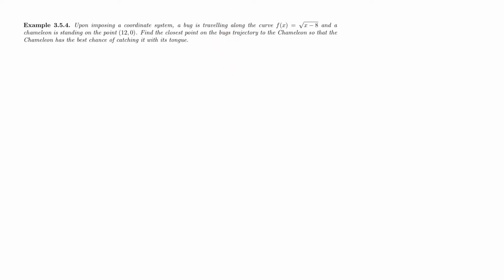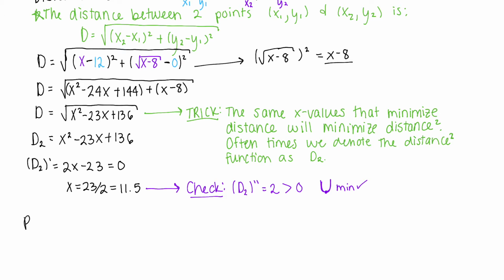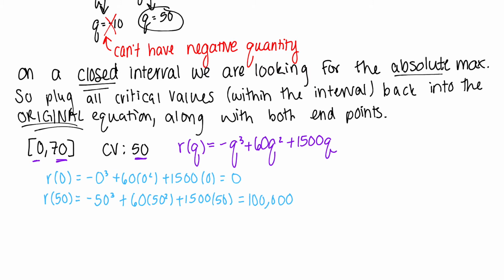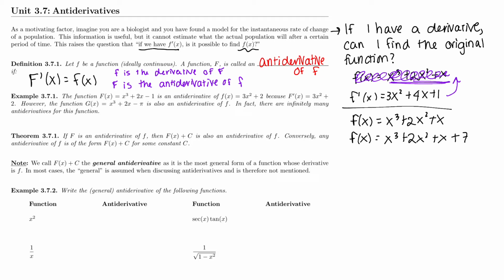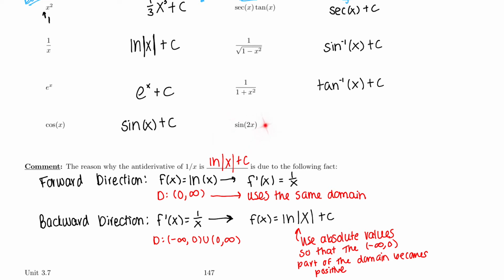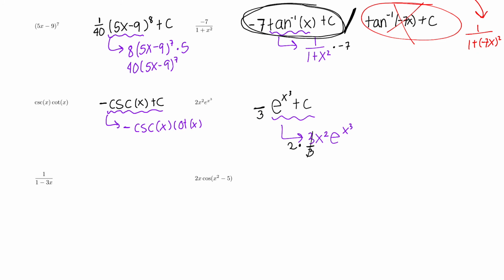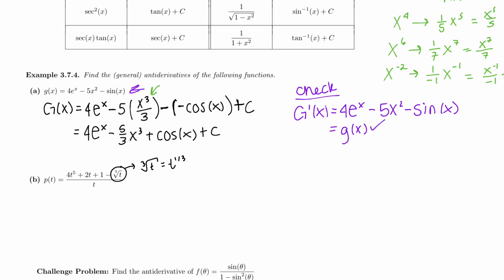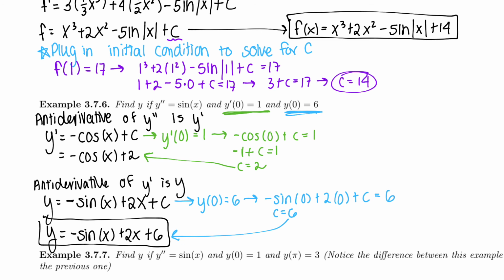Unit 3.5 continued and Unit 3.7: Antiderivatives